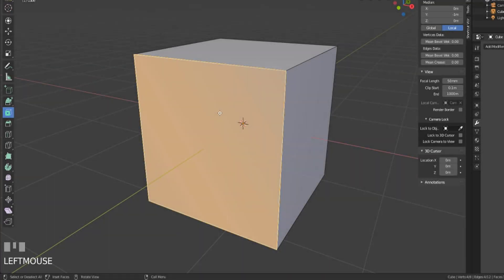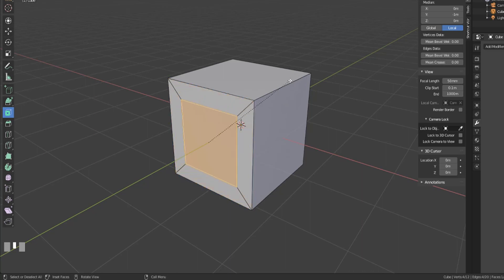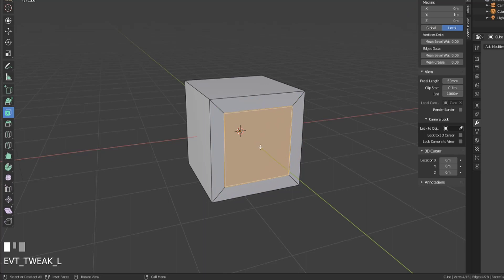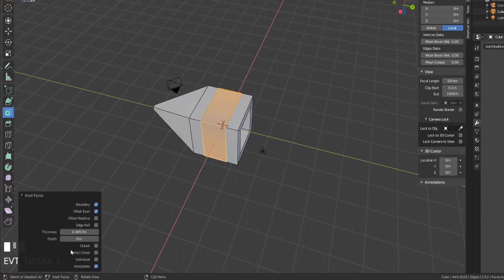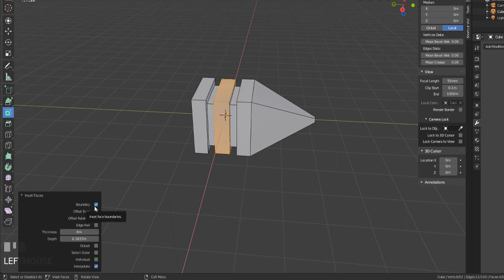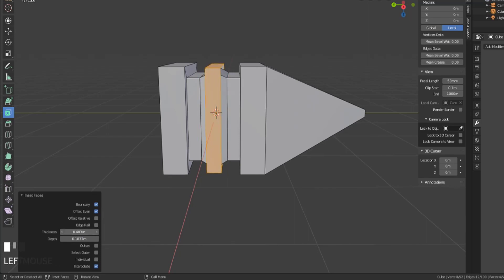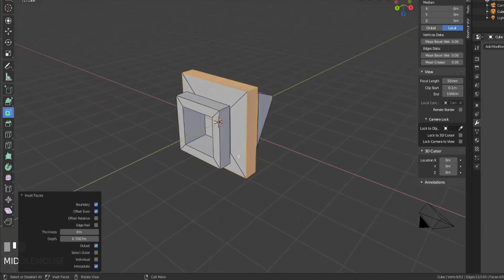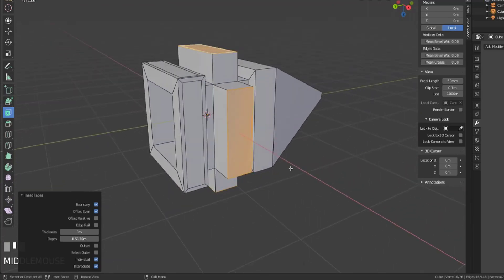The Inset Tool [Blender 2.8]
The inset tool is a pretty neat tool that hasn't changed much since Blender 2.79, but since it's in an integral tool, I've decided to recover this tool.

Enjoying the content?